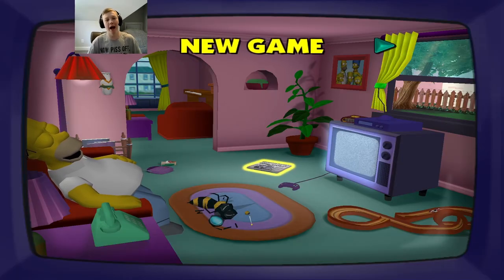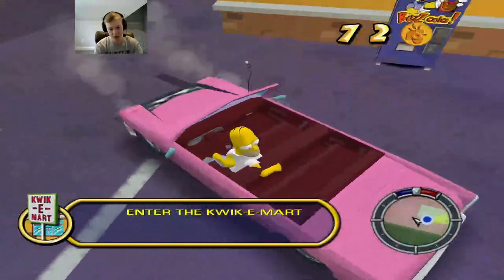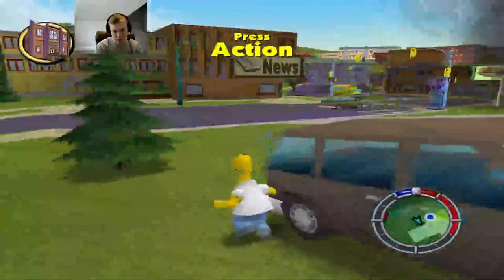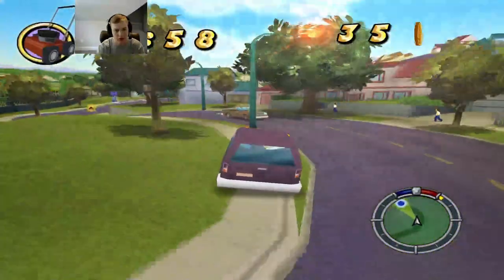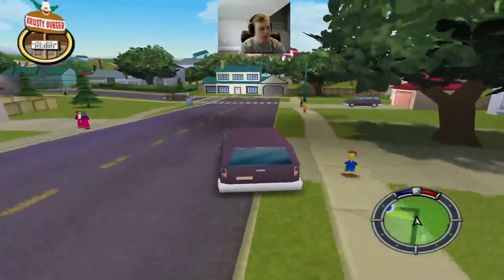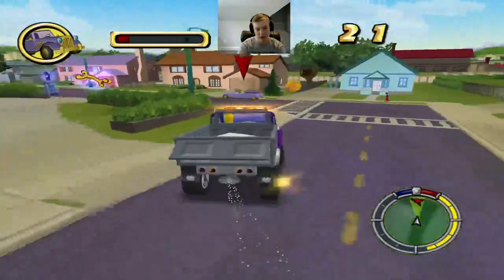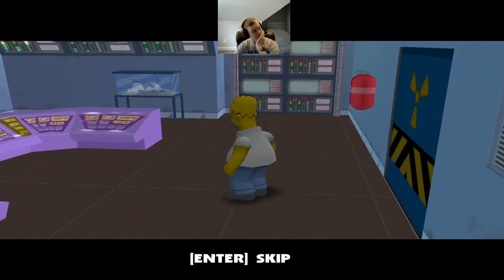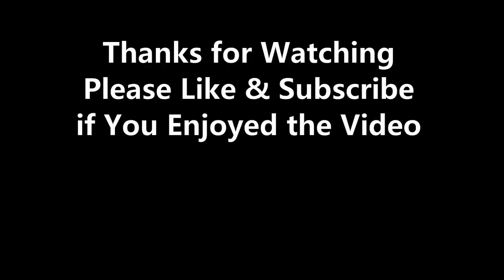It All Starts Here! | The Simpsons Hit & Run Part #1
Today I will be playing Simpsons Hit & Run for the first time... We will embark on a journey completing different exciting/wild missions to eventually beat the game! Enjoy the ride!...

Suggest games I should play for a stream/video in the comments section.